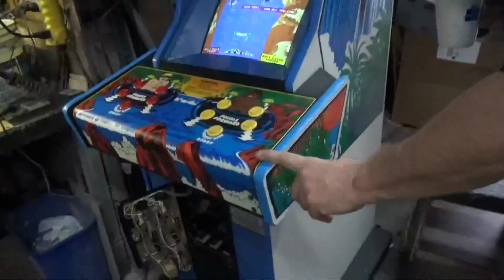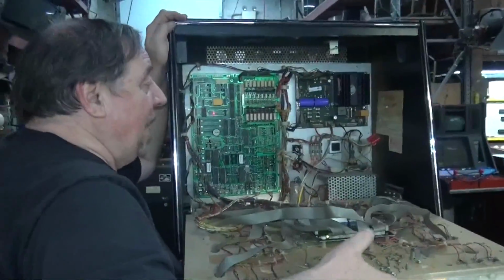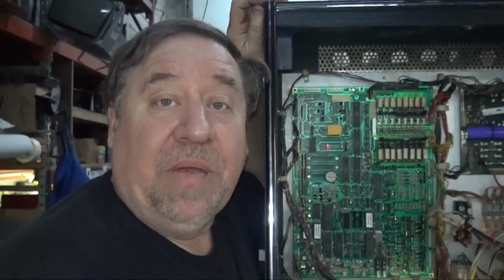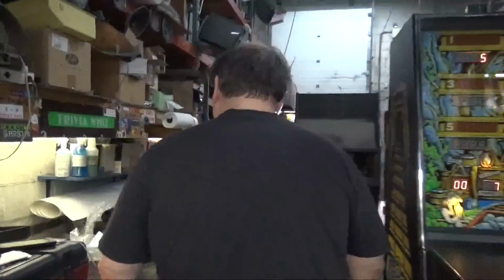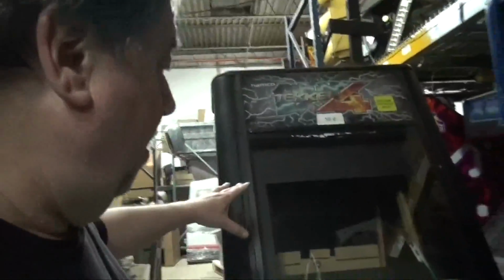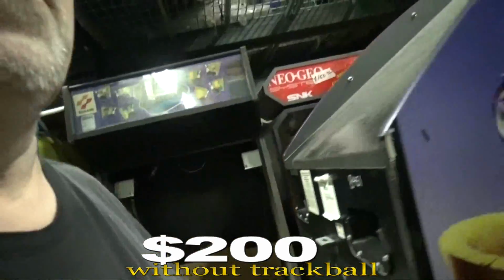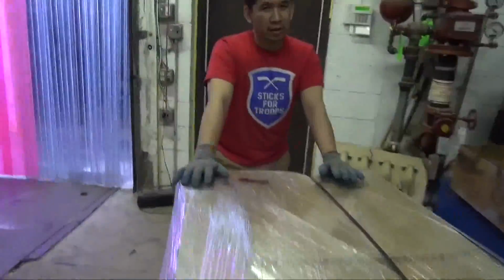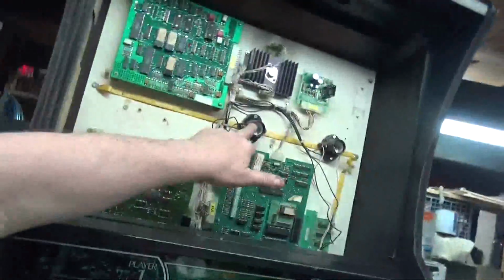#953 Atari TOOBIN' Arcade Video Game-GOLD MINE Shuffle Alley-CHEAP games for sale! TNT Amusements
In this combo video, see an Atari Toobin' we have revived in a restoration, plus a very nice Gold Mine Shuffle Alley, a visit to our warehouse to see the shuffle get crated, PLUS some BARGAIN priced games as Todd Tuckey stumbles up and down the aisles! PLUS...T shirts for sale!!! And "Peet's Dragon" coffee?